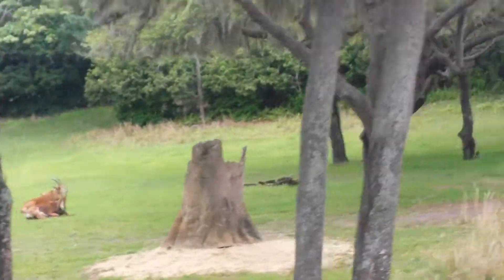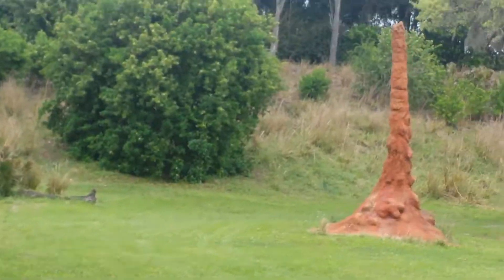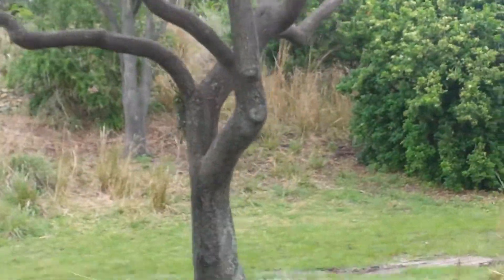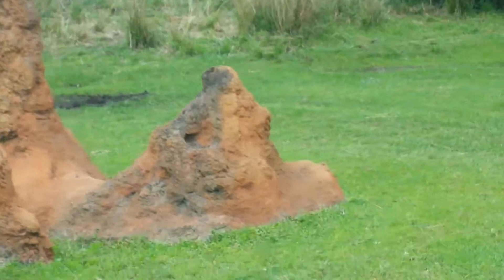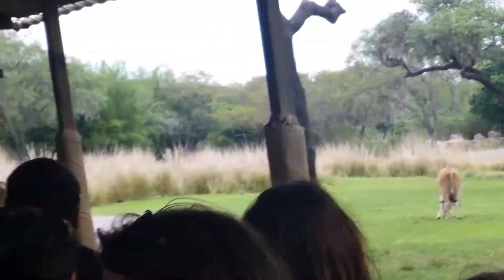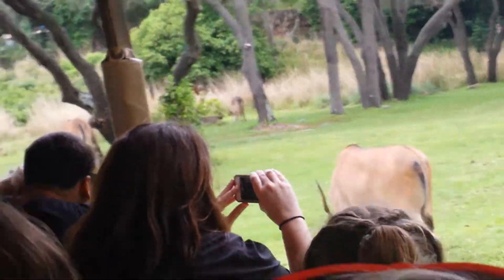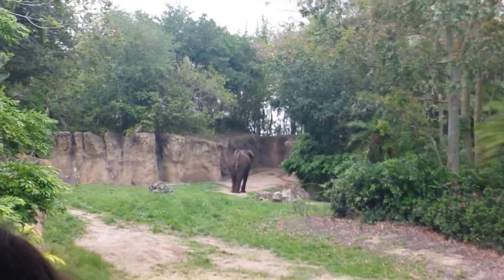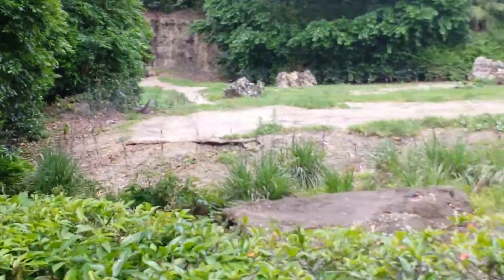Disney animal kimgdom